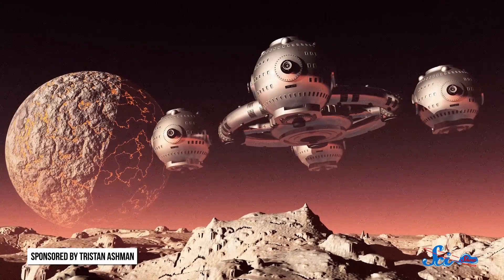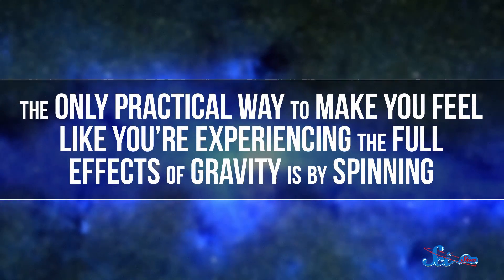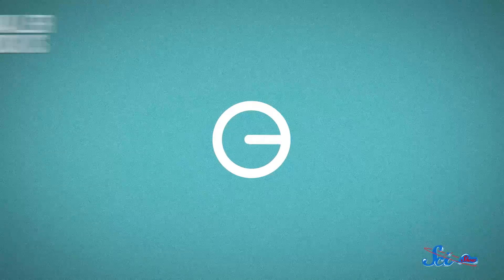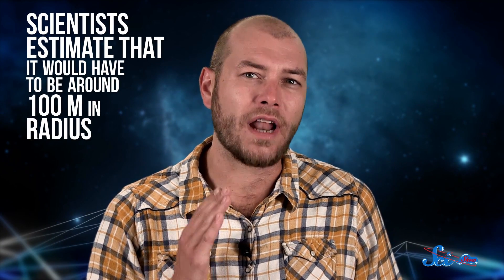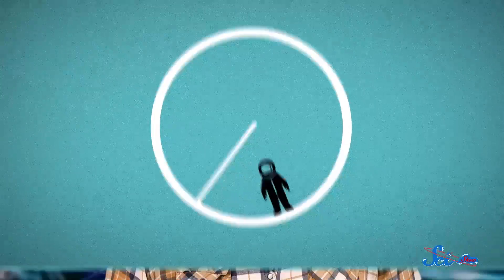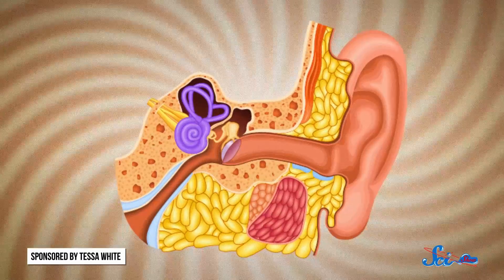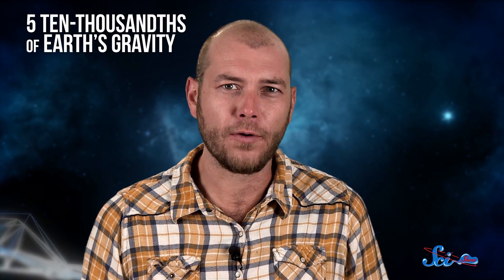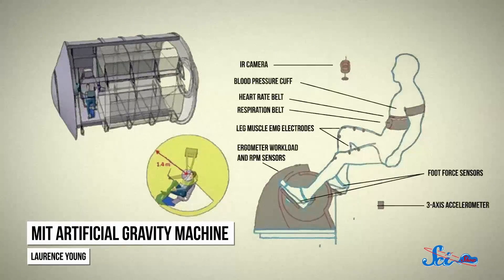Why Don't Spaceships Have Artificial Gravity?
We've seen this done in movies right? Well, why don't spaceships have this technology?